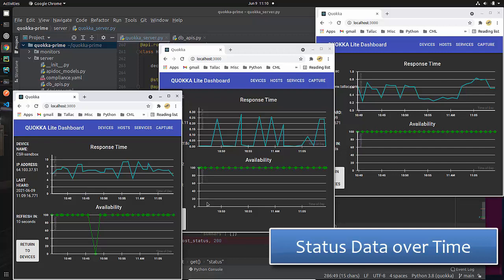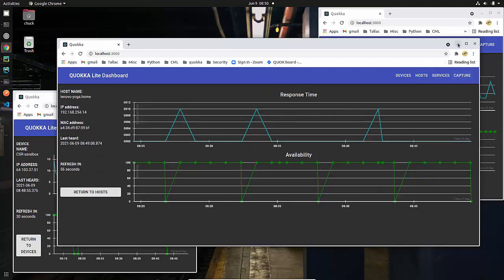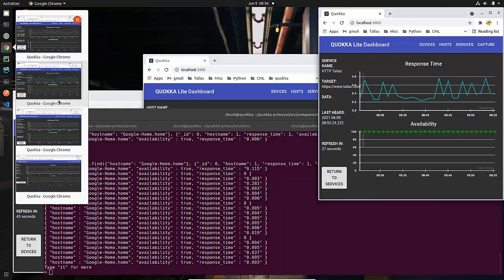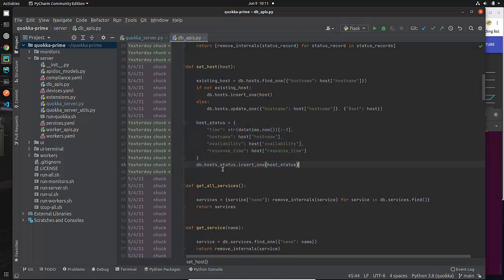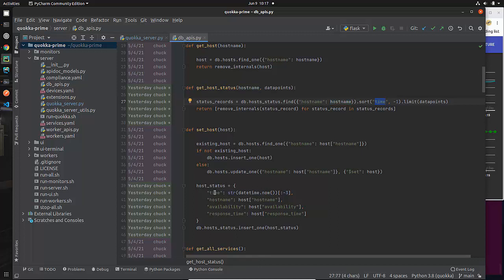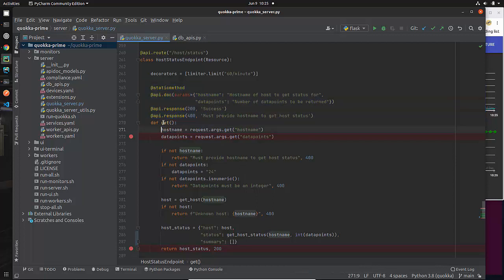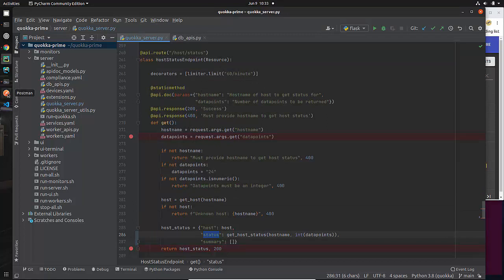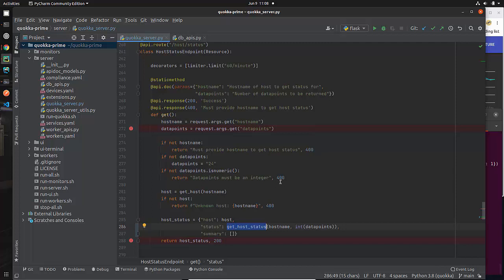week 61 status over time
Storing status data over time in order to display in graphical format